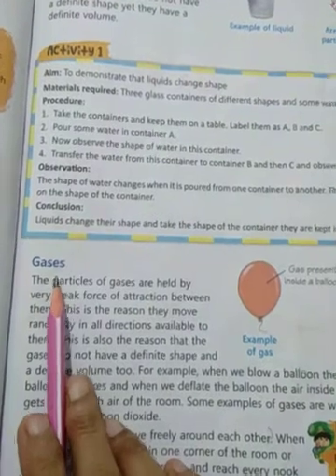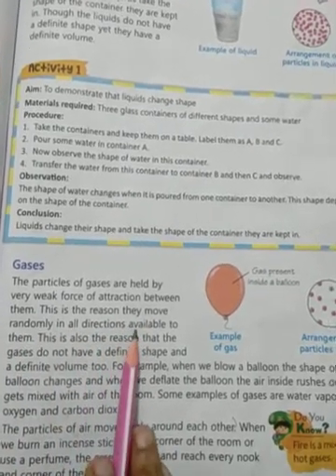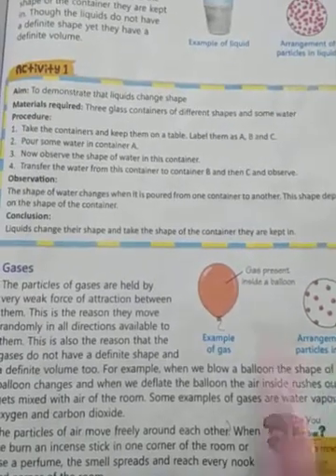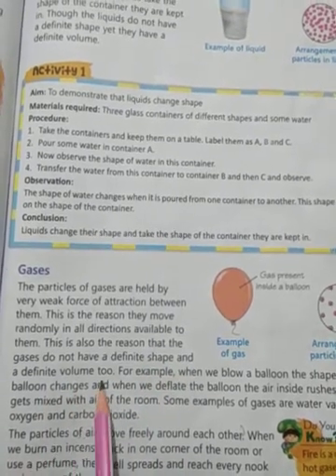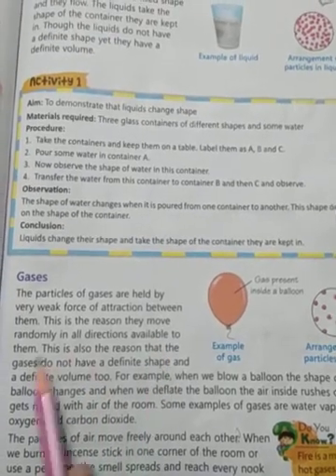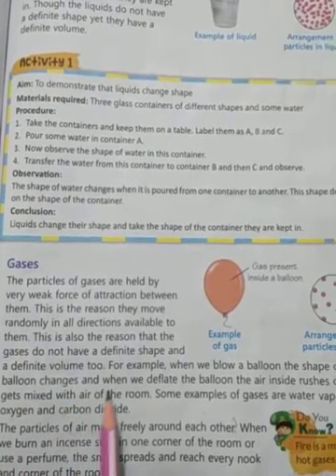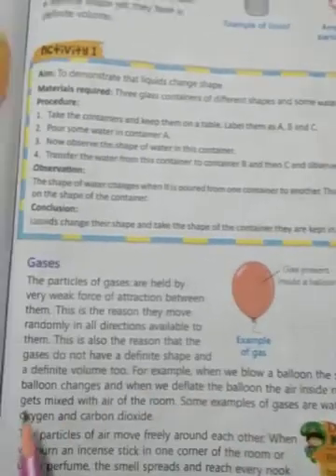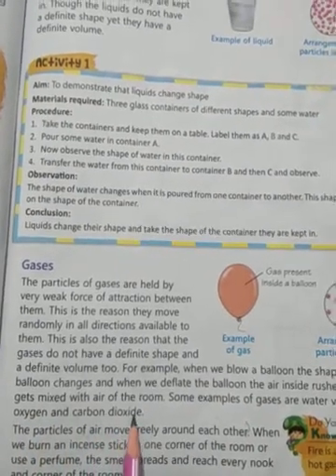Class - 5 Science Lesson - 10 States of Matter - Explanation (Part-1)